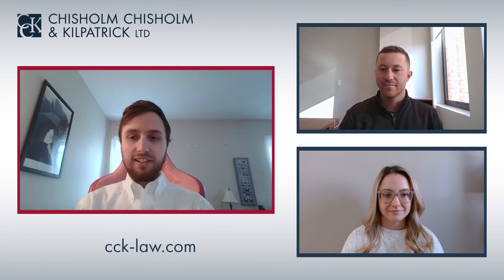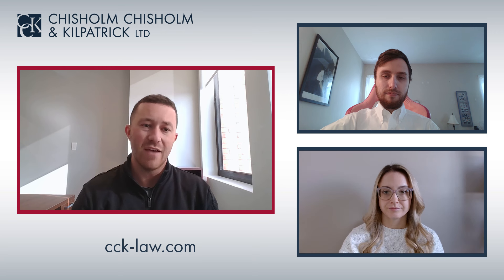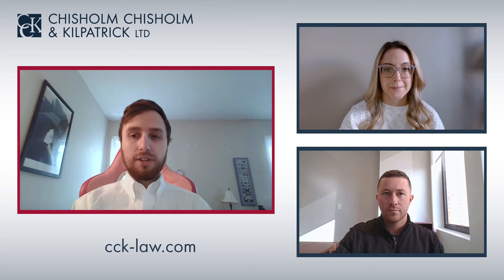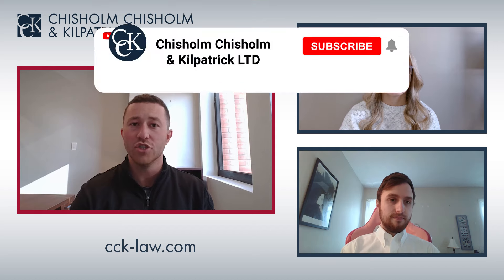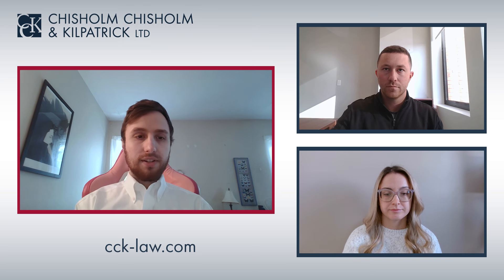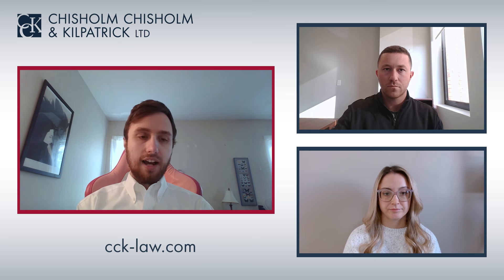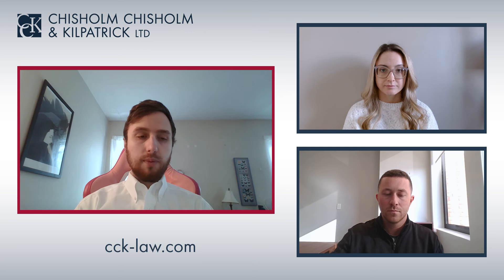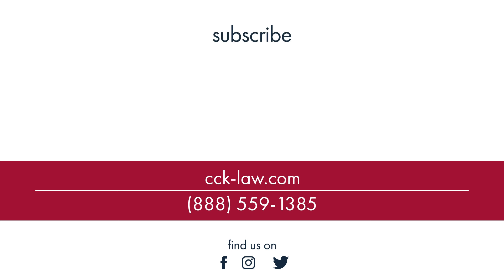VA Disability Ratings For Dental Disabilities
Today we cover VA disability ratings for dental conditions, offering a comprehensive overview for veterans seeking VA disability compensation for dental and oral disabilities resulting from military service. Dental conditions, ranging from tooth decay and loss of teeth to periodontal disease and jaw injuries, can yield significant VA disability ratings.

Eligibility Criteria for VA Benefits: Understand the requirements for qualifying for VA benefits for dental disabilities, including the necessity of an in-service event, a current diagnosis, and a nexus between the in-service event and the dental condition.

VA Rating System for Dental Conditions: Learn how the VA rates dental and oral conditions under 38 CFR § 4.150, with diagnostic codes 9900 to 9918, and the significance of ratings ranging from 0 to 100 percent.

Specific Dental Disabilities and Ratings: Detailed breakdown of ratings for various dental conditions, including mandible disorders, Temporomandibular Disorder (TMJ or TMD), conditions affecting the Condyloid, Coronoid, and Hard Palate, and the implications of tooth loss on VA disability ratings.

Cancerous Tumors and VA Ratings: Discussion on the VA rating process for malignant tumors in the mouth or jaw, emphasizing the 100 percent rating for active cancer and the subsequent reevaluation post-treatment.

VA Dental Benefits: An overview of the dental benefits available to qualifying veterans, ranging from routine cleanings to more extensive reconstructive surgery, based on eligibility.

0:00 Introduction
0:42 How to qualify for VA benefits for dental disabilities
1:07 VA Dental Ratings in 38 CFR § 4.150
1:41 Mandible (lower jaw) VA ratings
2:01 Temporomandibular (TMJ or TMD) VA Ratings
2:24 Conditions affecting the Condyloid, Coronoid, and Hard Palate
2:44 Teeth Loss VA Ratings
3:00 Maxilla (upper jaw) VA ratings
3:26 Malignant (cancerous) tumor in their mouth or jaw VA rating
3:47 VA Dental Services and Benefits